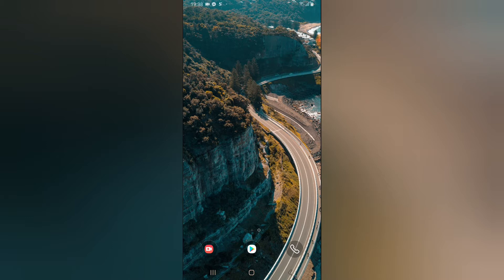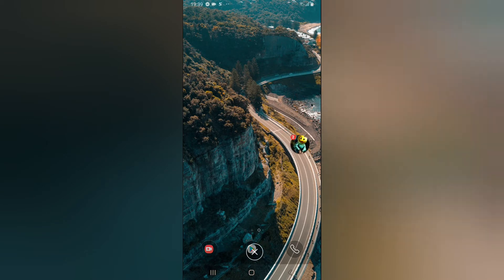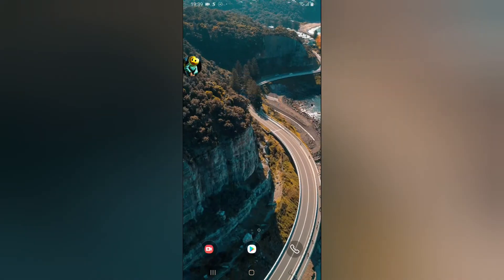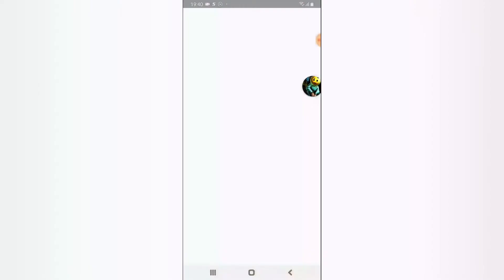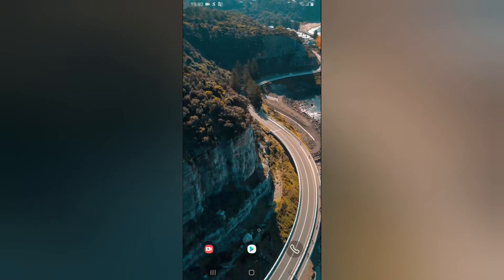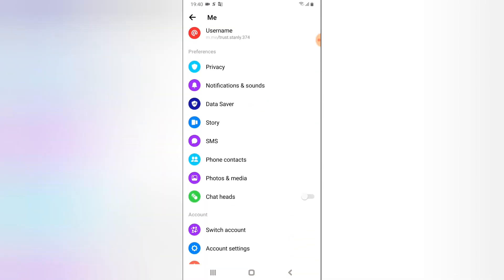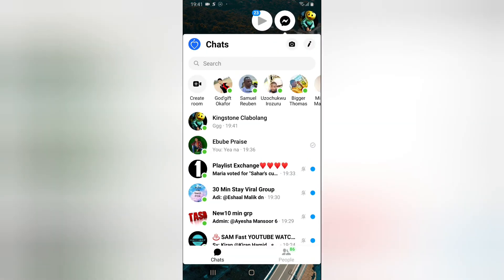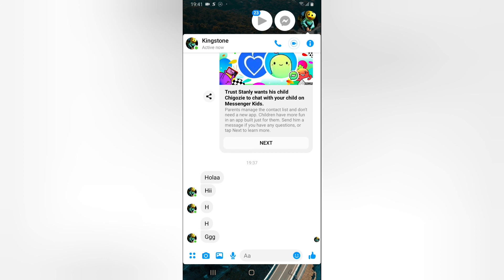how to toggle messenger chat head on and off - Facebook tips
Wondering how to toggle Messenger chat head on and off when you want, Turn off your messenger chat head depending on what you are doing, you might not need a distraction of the messenger notification displaying while you re doing an important task.
With the ability to disable the chat head you can easily twitch it to the way you want
Facebook messenger tips and settings